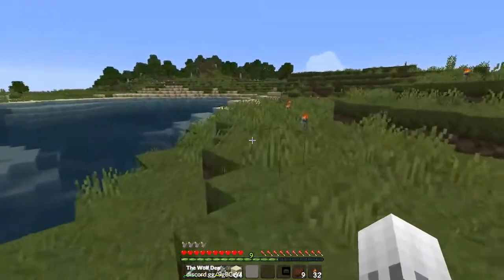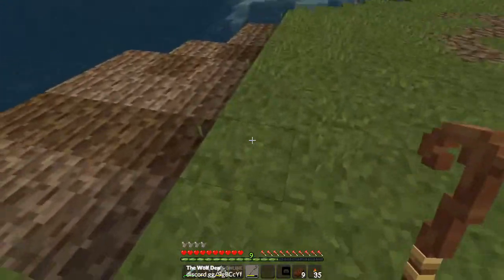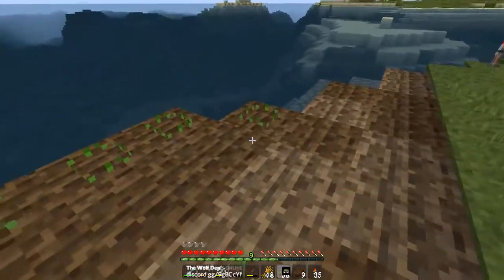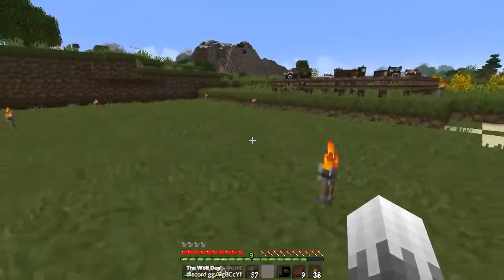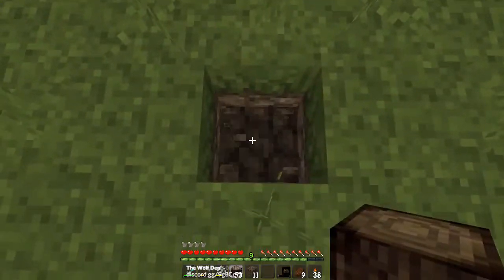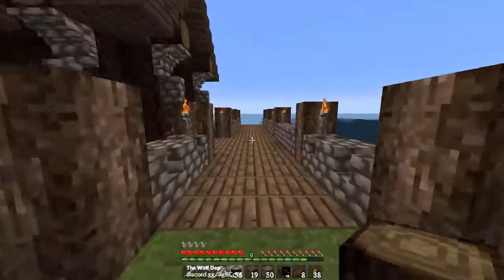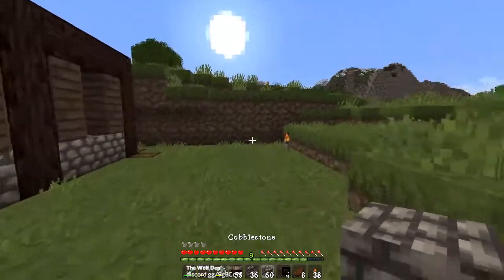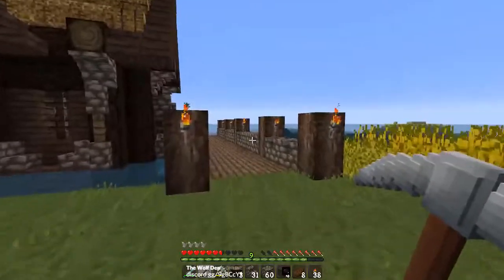The Minecraft Project E2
Big or Small donations help bring more games and better quality to you the subscriber.

to see if your channel qualifies for Maker Gen/Maker Studios

My Friends